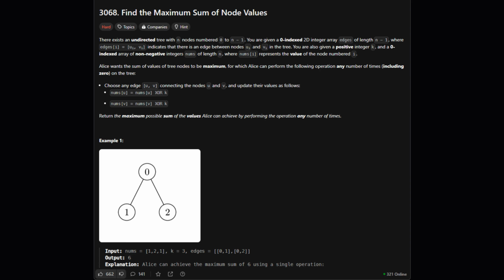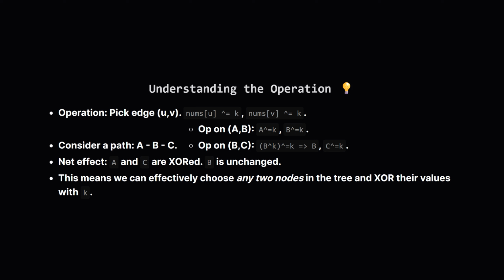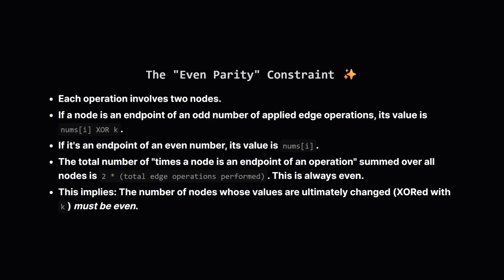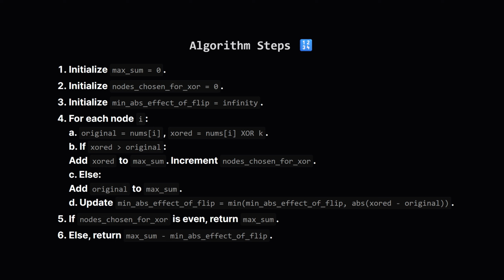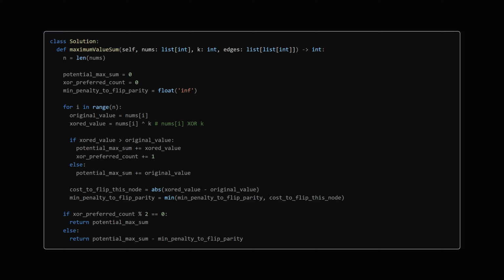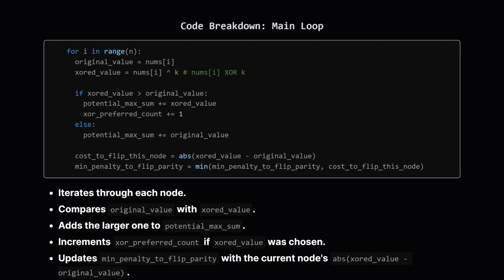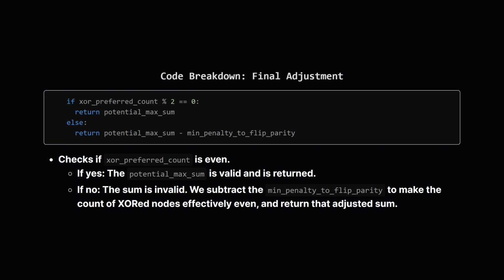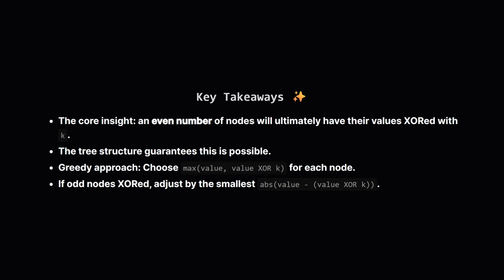3068. Find the Maximum Sum of Node Values | Leetcode Daily - Python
Dive deep into LeetCode 3068: 'Find the Maximum Sum of Node Values'! This video breaks down a clever tree problem where the trick isn't about complex tree traversals but understanding a key property of XOR operations. We'll explore how any two nodes can be effectively XORed with 'k' and why this means an even number of nodes must be affected. Learn the greedy strategy: initially pick the best value (original or XORed) for each node, then make a single adjustment if an odd number of nodes were chosen to be XORed. Complete with Python code walkthrough and complexity analysis. Master this problem and its elegant solution!